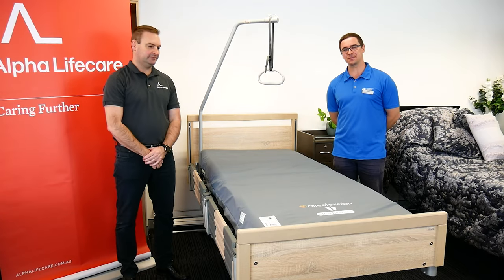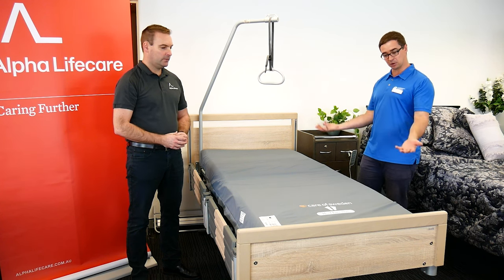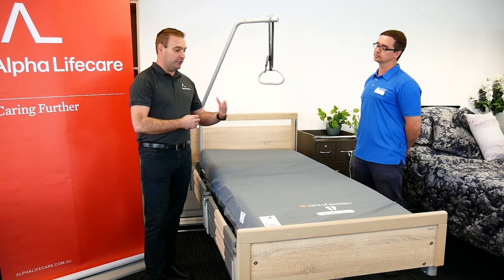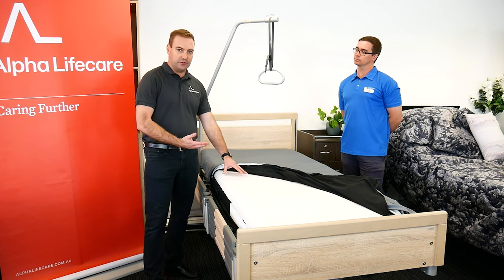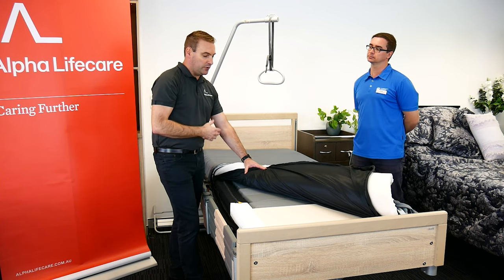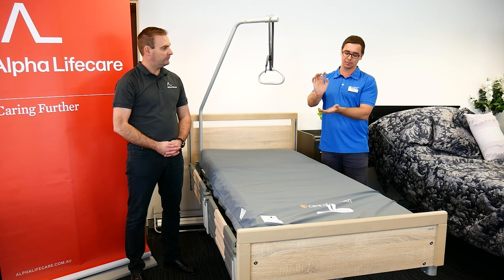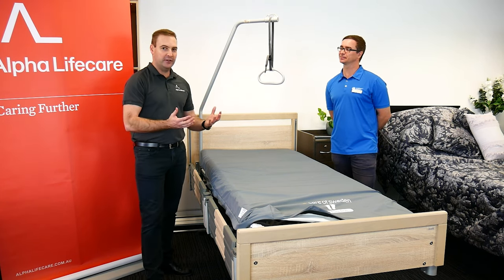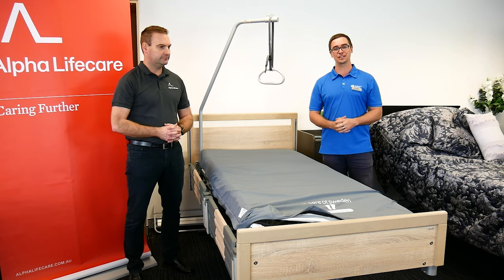Self-adjustable, pumpless pressure care mattress | Community Health TV - Ep 15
You might be wondering what we mean by a SELF-ADJUSTABLE mattress? 🤔👉🏼 This wonderful German mattress combines nine air cells with multiple layers of foam that are divide into zones, which adapt automatically to the client and maintain pressure redistribution 🤯

Being self-adjusting and non-powered makes it a low maintenance mattress, as it avoids issues such as:
🔌 losing power
💨 holes
🛠️ repairs and maintenance
🖐🏼 human intervention

Everyone's pressure care needs are different, and an OccupationalTherapist is well placed to be able to assist and advise you on suitable mattress options.

In this episode, Gavin from Alpha Lifecare was kind enough to talk us through the specifications of this mattress which we love so much.